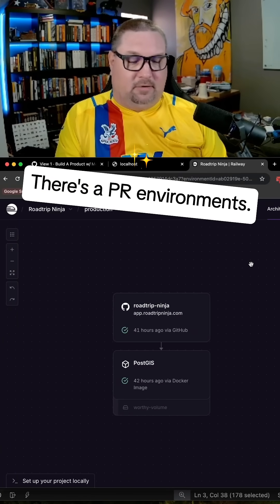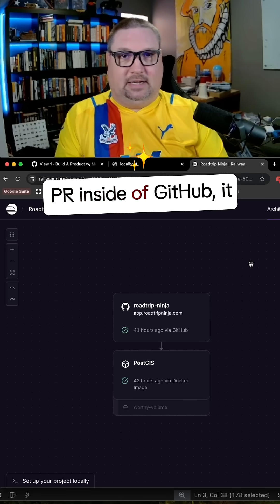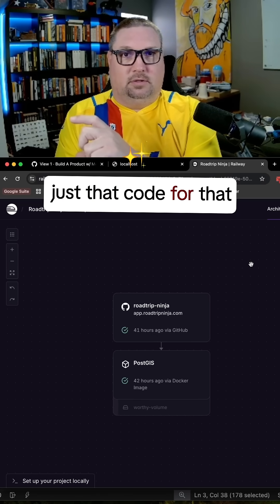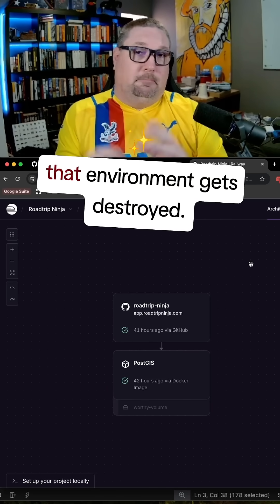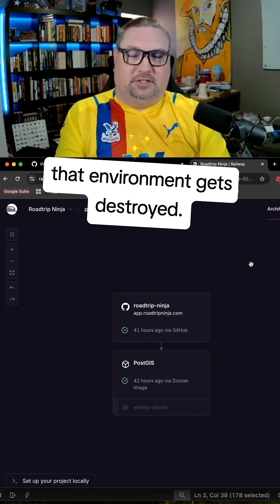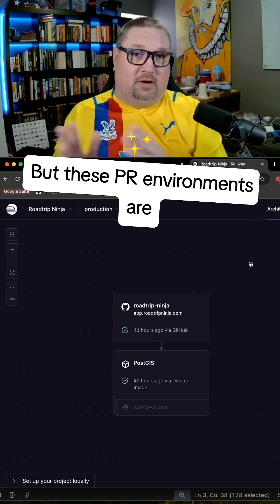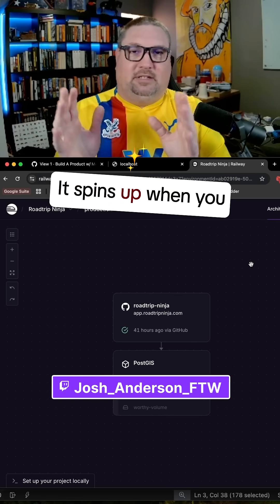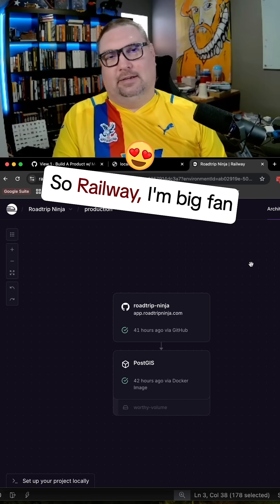Railway's Magical PR Environments for Devs!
Discover how Railway's PR environments make development a breeze, spinning up isolated environments for every GitHub pull request!